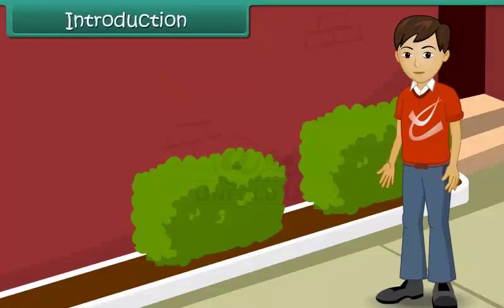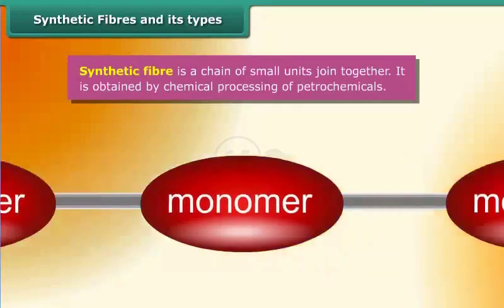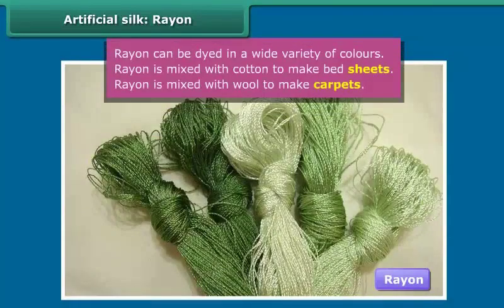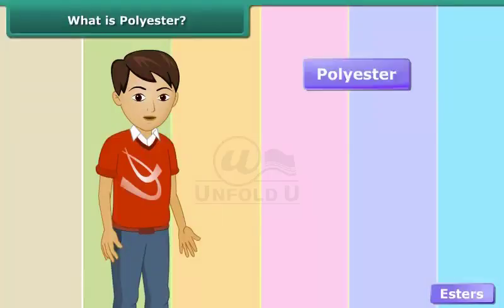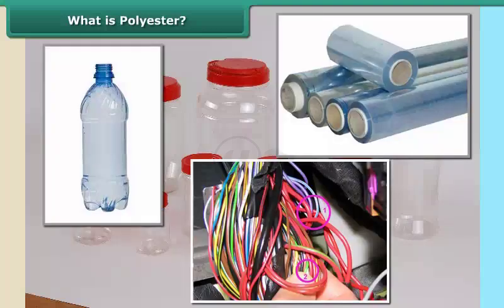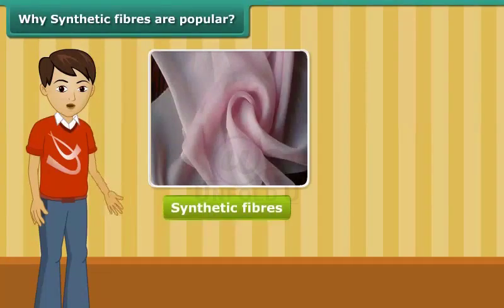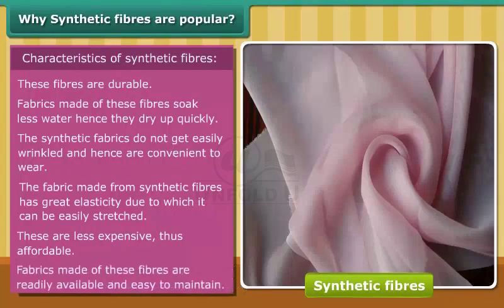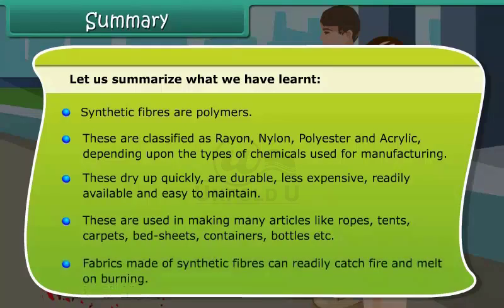Ch 3 - Synthetic Fibres and Plastics